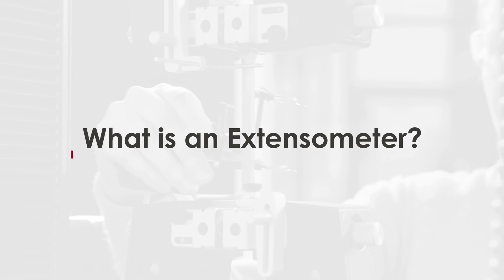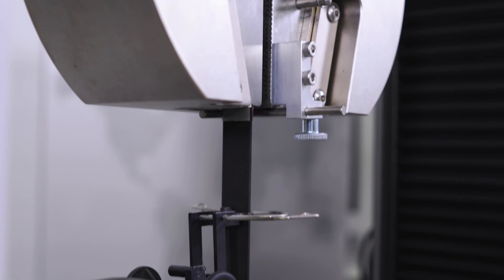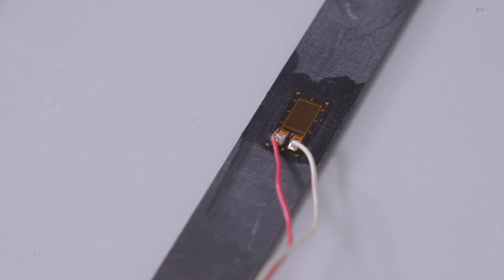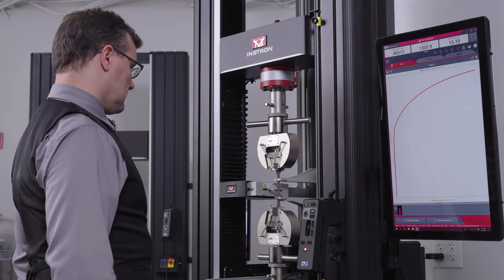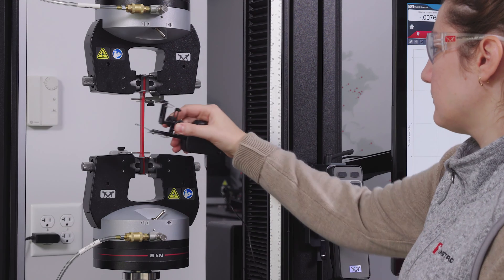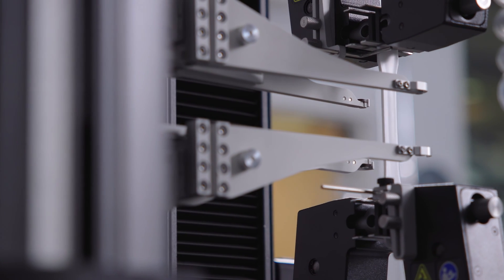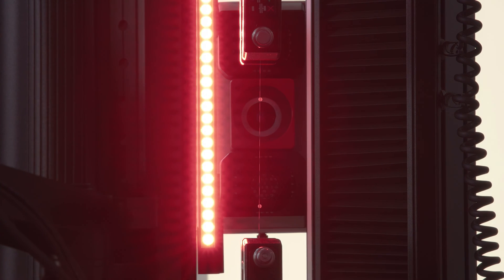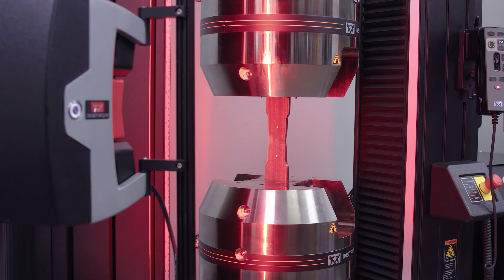What is an Extensometer?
Strain measurement is a key component of mechanical testing and is required by nearly all relevant ASTM and ISO standards. Instron® offers a wide range of strain measurement devices to suit every material and application. From simple bonded strain gauges to the most advanced video extensometry, all of our devices are designed and manufactured by Instron engineers to meet our own stringent accuracy standards. If your testing application requires a creative solution, our Custom Engineering Group is available to design and implement a strain measurement solution that meets your needs.